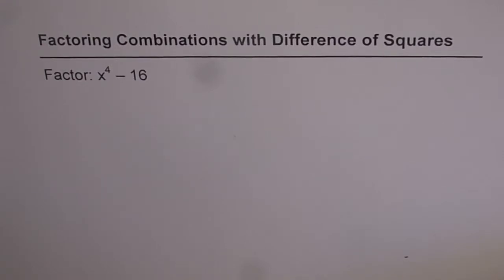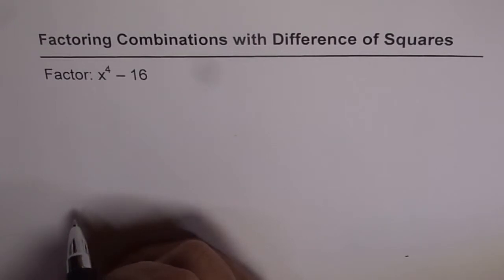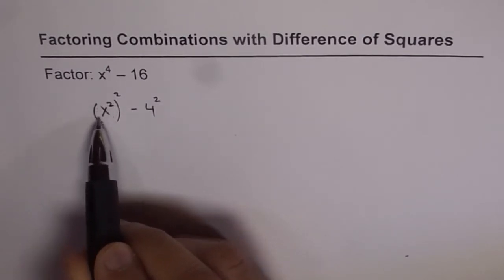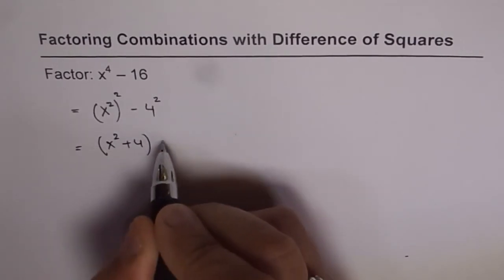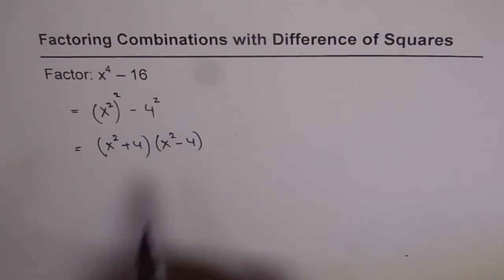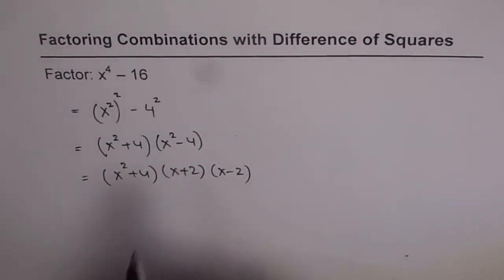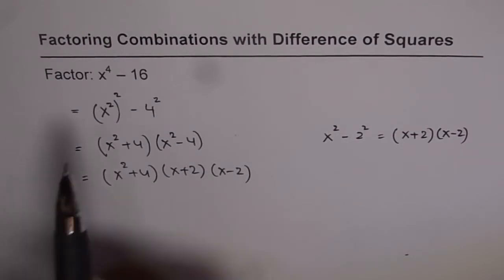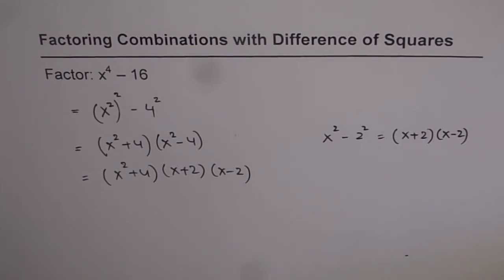Factor Difference of Square Exponent 4